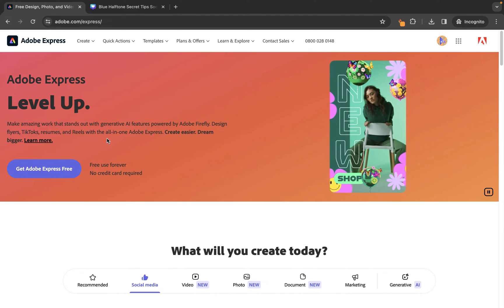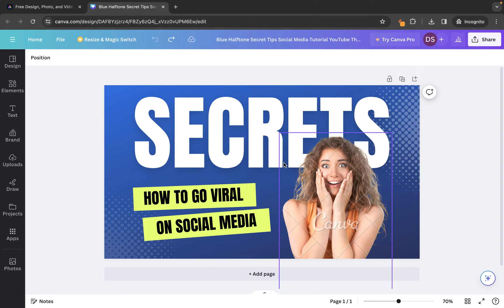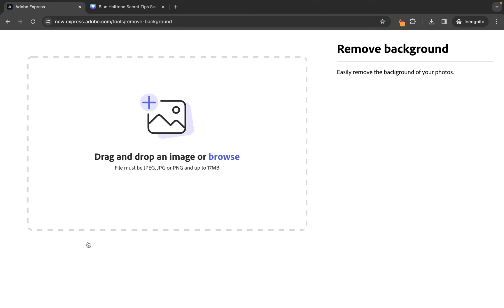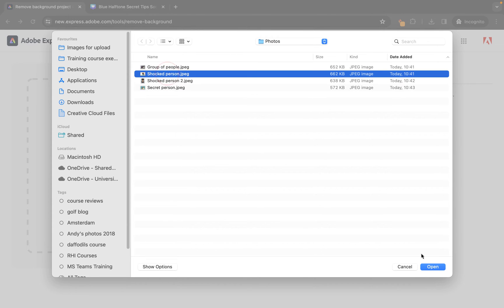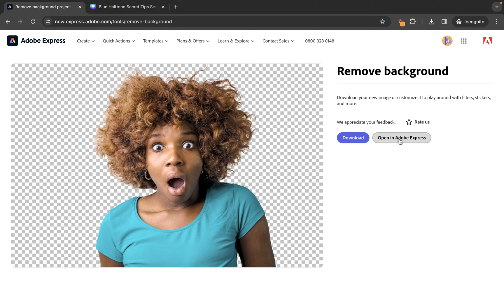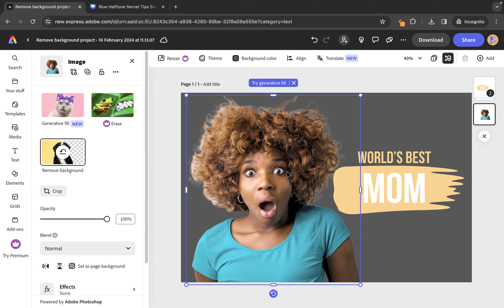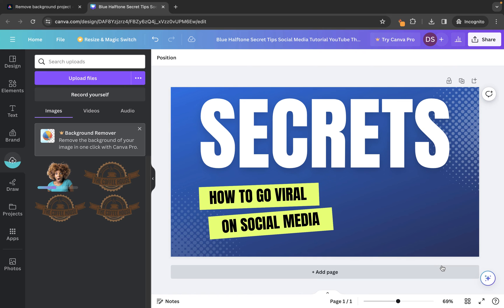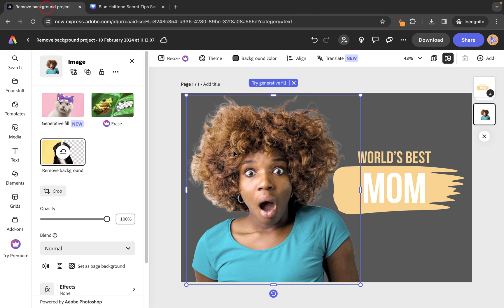How to remove the background from an image for free in Adobe Express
In this video, you'll learn how to use the free image background removal tool from Adobe Express. Not only is this amazing tool free to use, you can also use it without needing an Adobe account. As well as showing you how to remove an image's background in seconds, I'll also demonstrate how to upload your image to Canva and how to add it to your designs within Adobe Express itself.